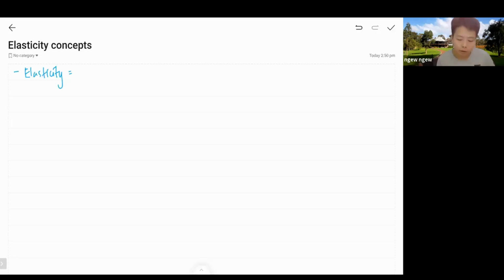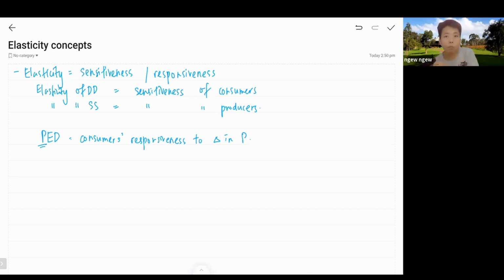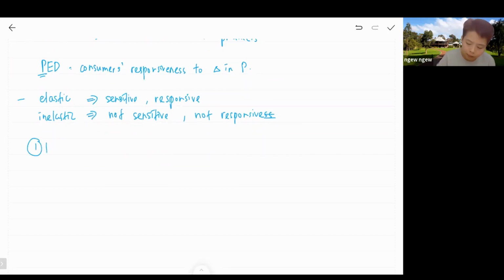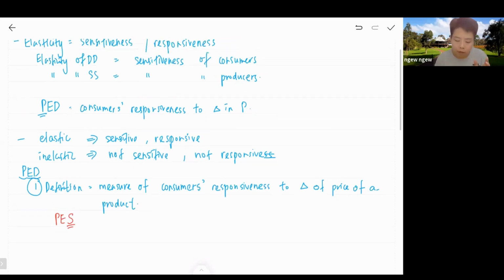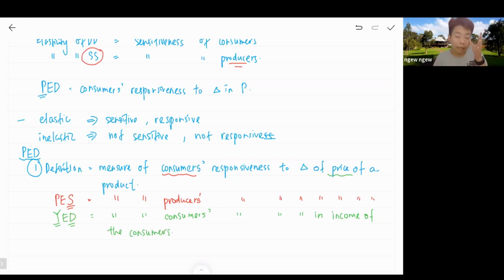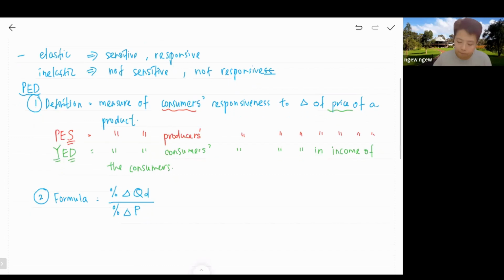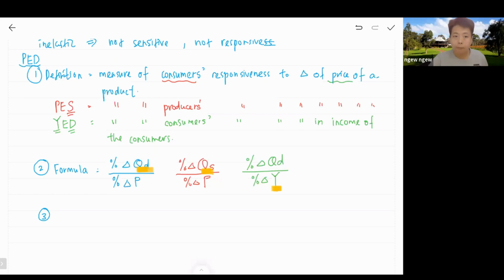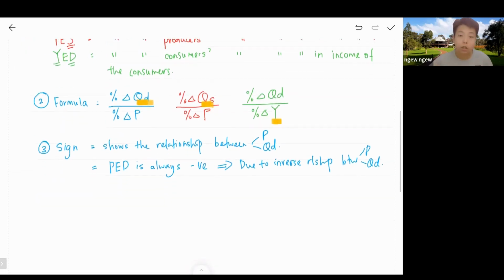[ECON] Price Elasticity of Demand | Microeconomics | Part 1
🎓🧞‍♂️Time stamps
00:47 - Why is understanding elasticity is important
01:35 - Introduction of elasticity
04:20 - Definition of PED
07:50 - Formula of PED
09:49 - Signs of PED